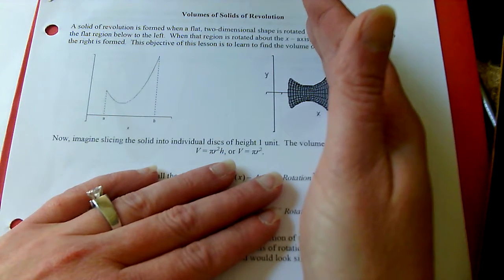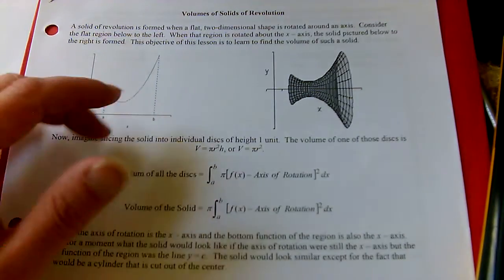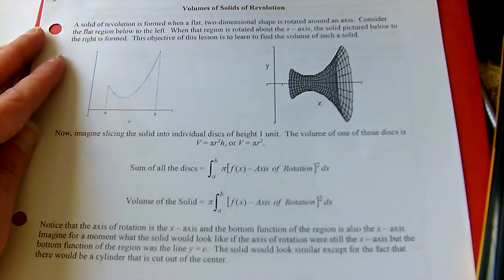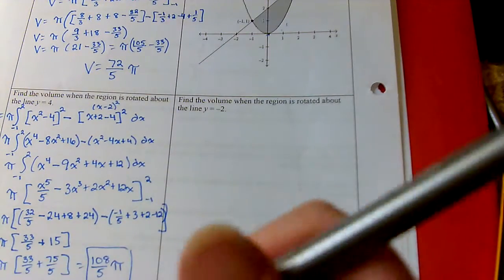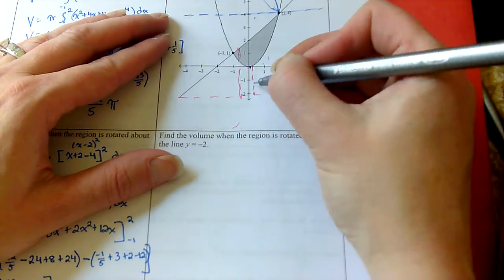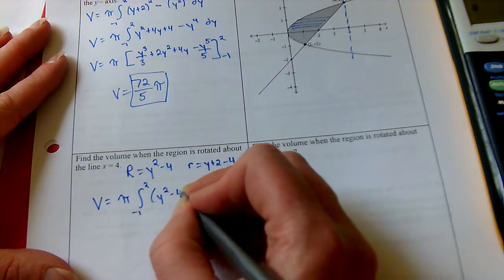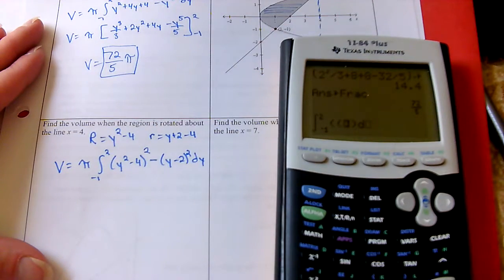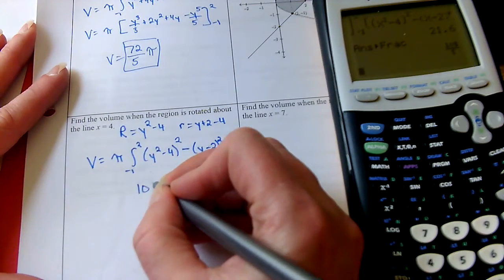Unit 7 - Day 66 - Volumes of Revolution